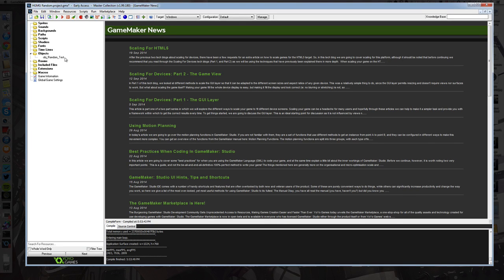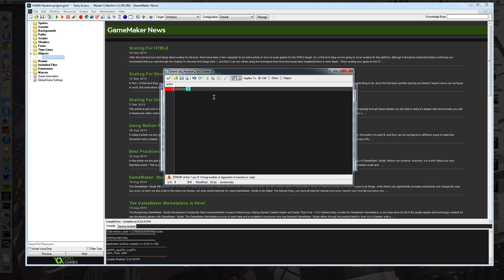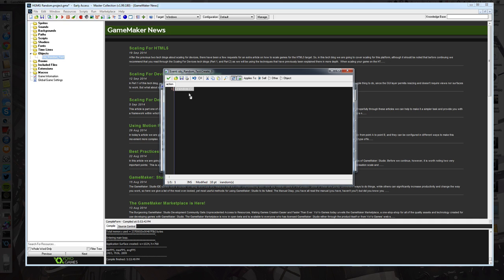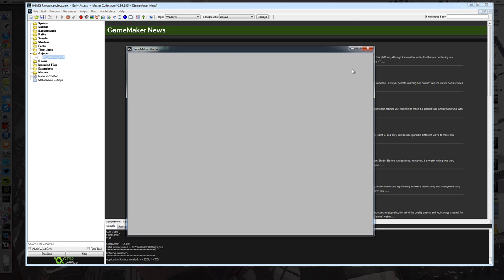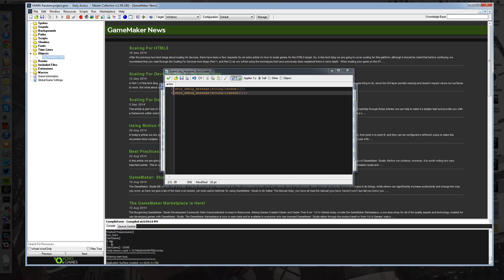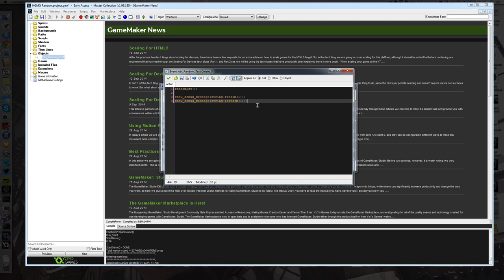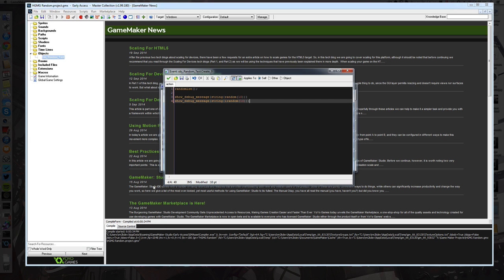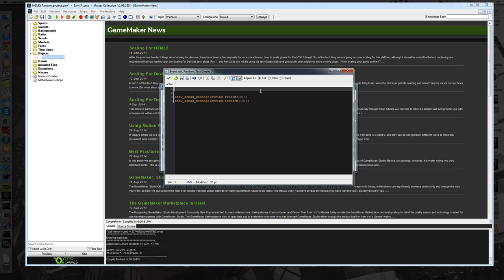Hidden GameMaker Gems: Random Isn't Random!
Welcome to the Hidden GameMaker Gems Series in this lesson we learn why random isn't random! and how to use it properly!

for amazing gamedev tips and tricks

Game Music Making
Video Games
Game Programming
Game Development
Game Tutorial